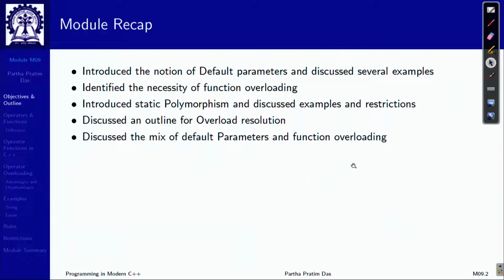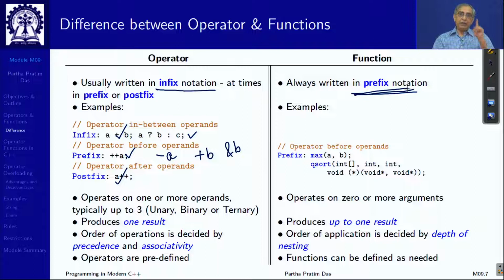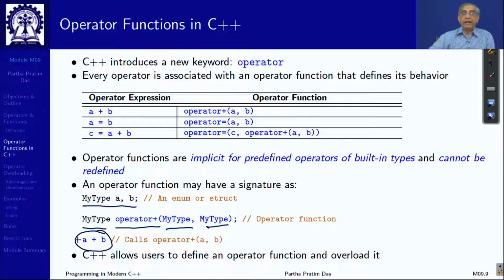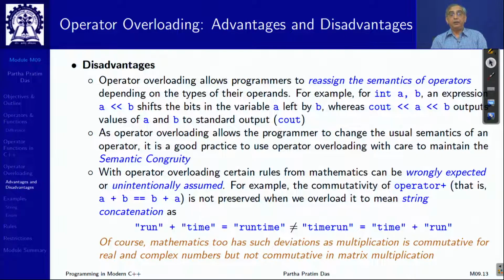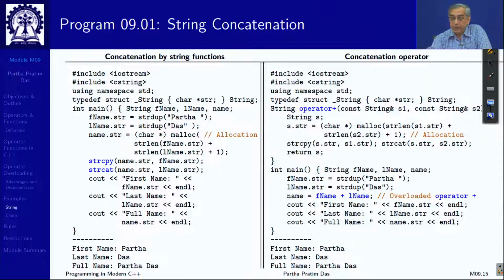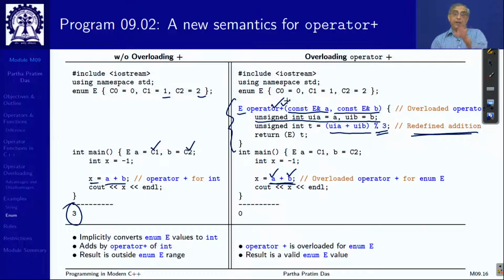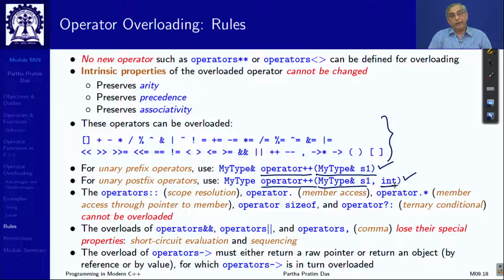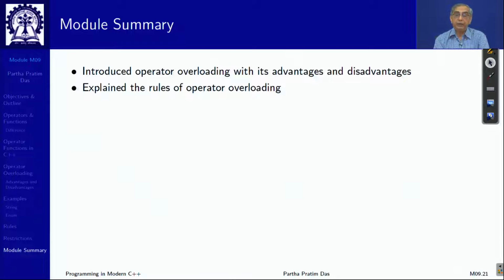Lecture 09 Operator Overloading